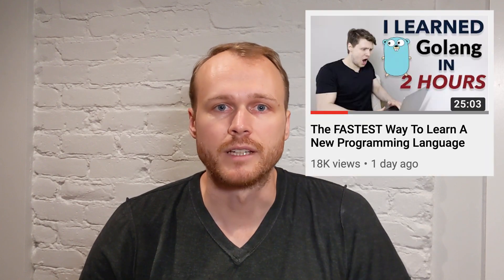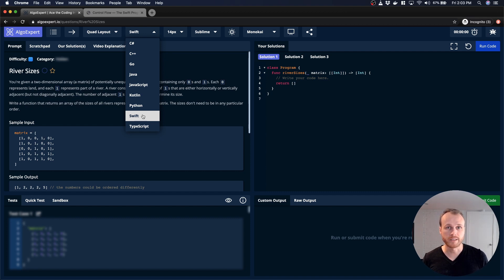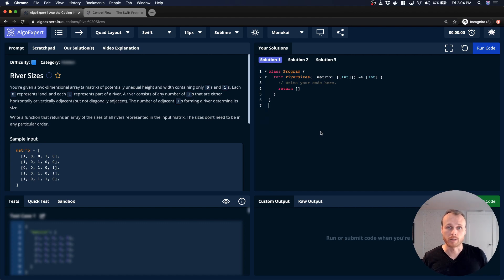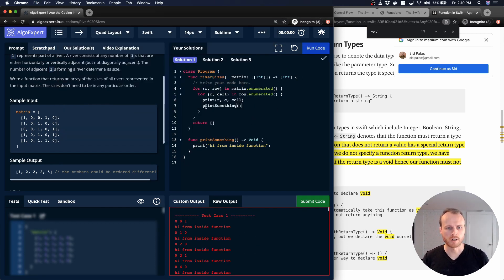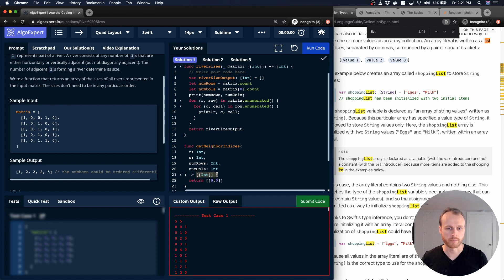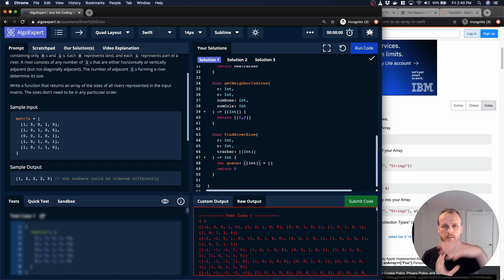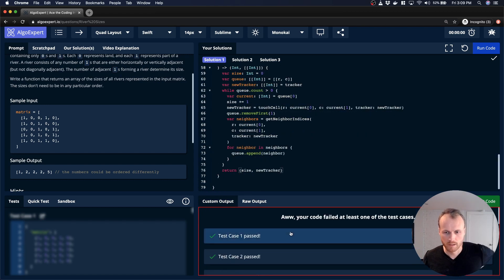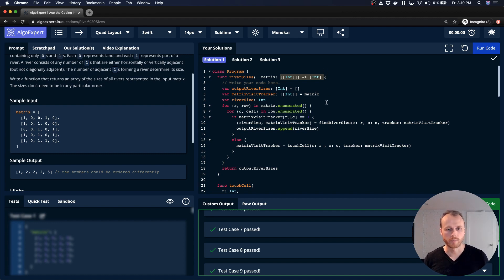Is this the FASTEST way to learn a new programing language?! (Clément M. parody 😎)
Trying out the technique described by Clément Mihailescu in his recent video to learn a bit of the Swift programming language.

@Clément -- I still have a ways to go with my cardistry, but hopefully my programming was up to snuff!  😃

Timestamps:
0:00 - Intro
0:31 - Technique Overview
2:00 - Problem Description
2:47 - Solution Description
3:04 - Coding Time!
9:46 - Success!